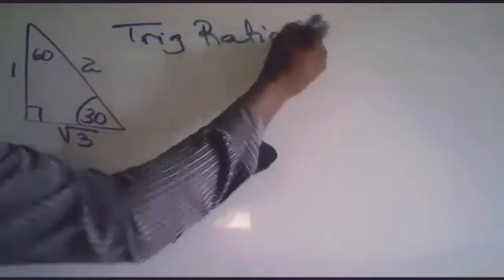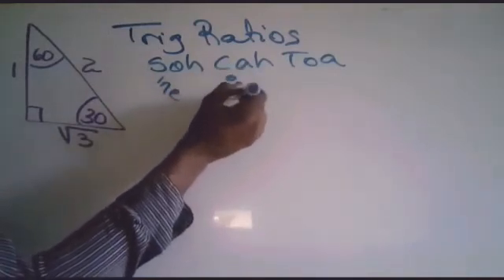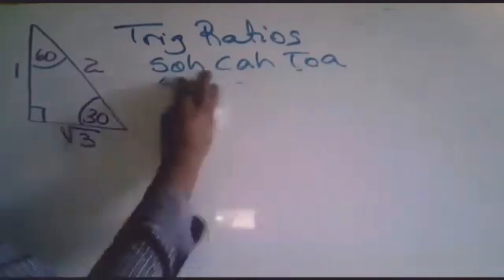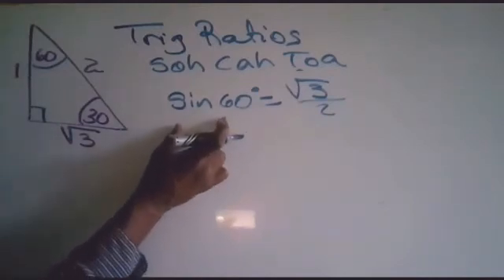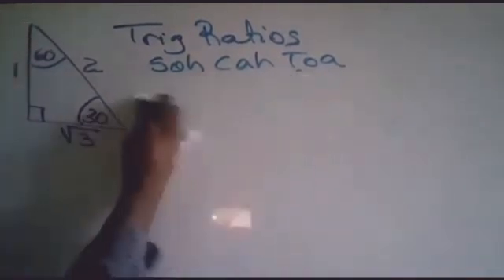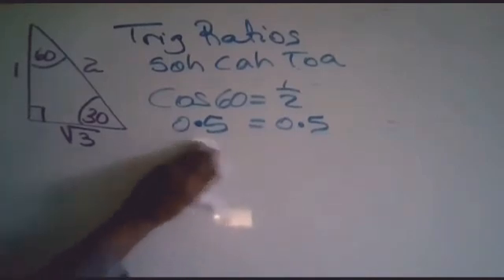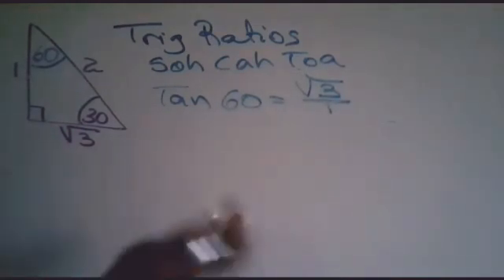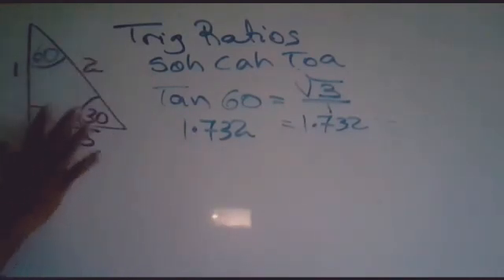An Introduction to Trigonometric Ratios Part 2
This video looked at the trig ratios. Using SOH CAH TOA we were able to check to see  if the trig ratios holds truth using the 60/30 right angle triangle.